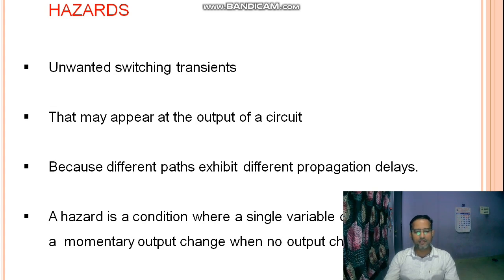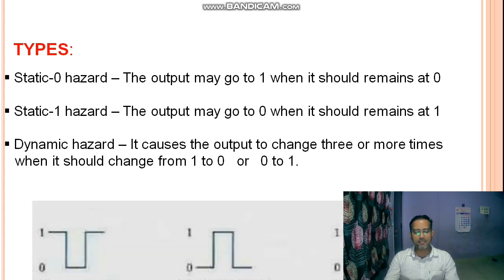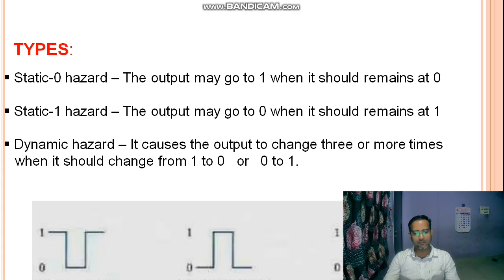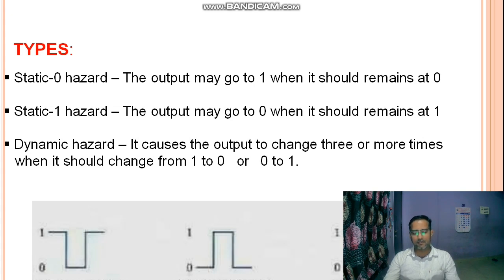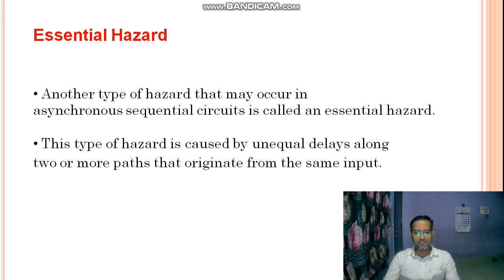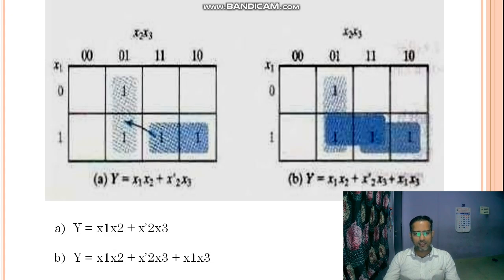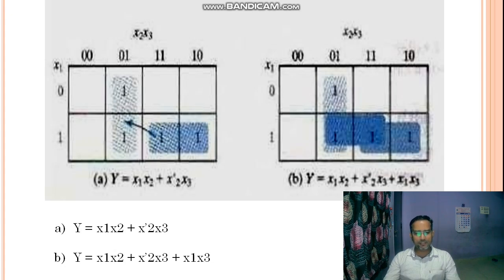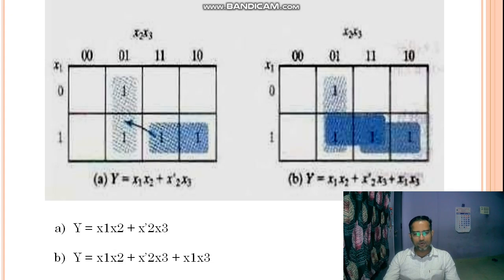Hazards - DPSD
Digital Principles and System Design
- Asynchronous Sequential Circuits
Hazards.